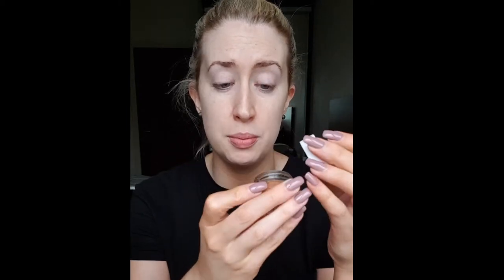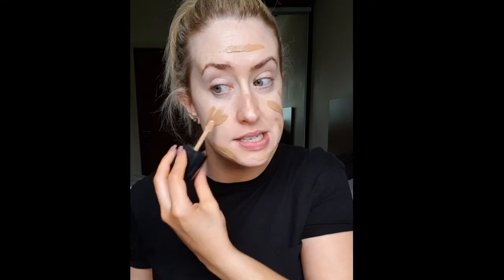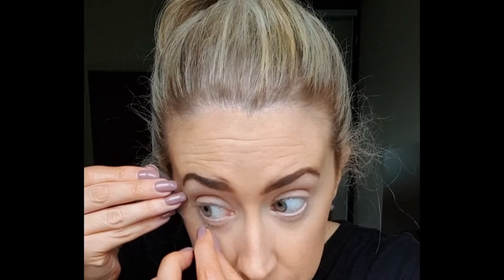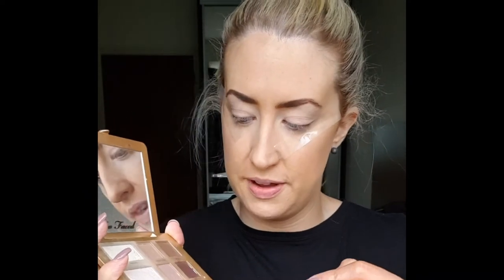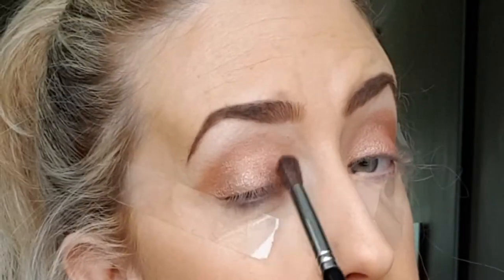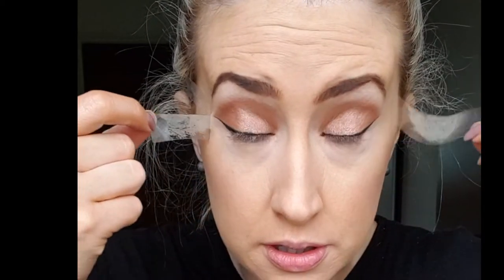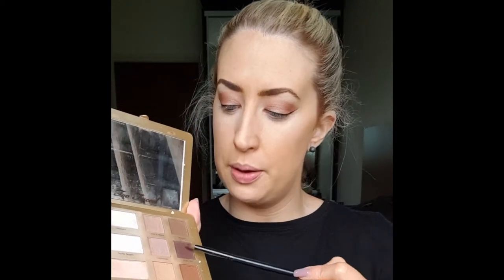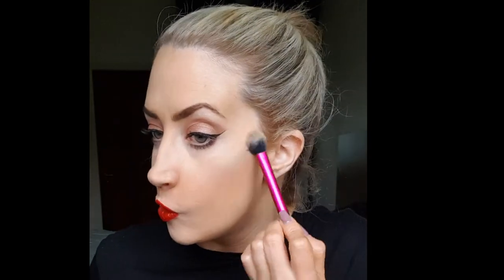CHRISTMAS SERIES PART 2 - ROCKIN THE RED LIP!💋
Welcome back to my Christmas Series guys!! 🎅🏼🎄☃️💋💄

With Christmas Parties and after-work drinks its the perfect time of year to pull out the red lippy!